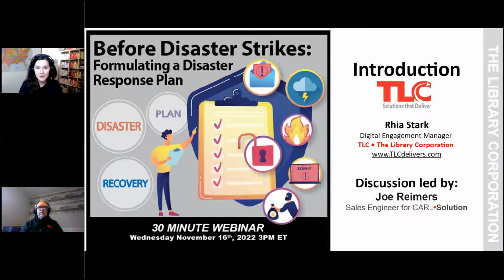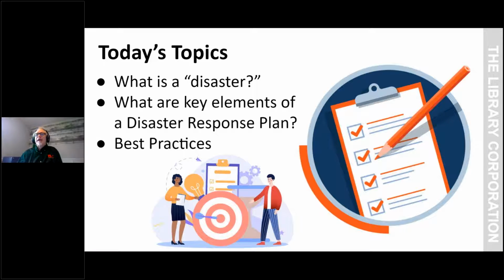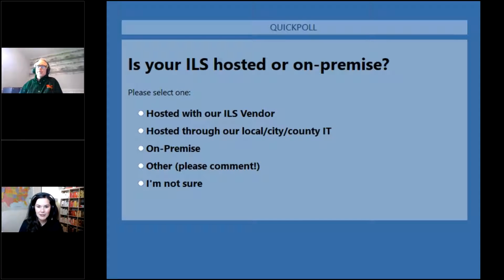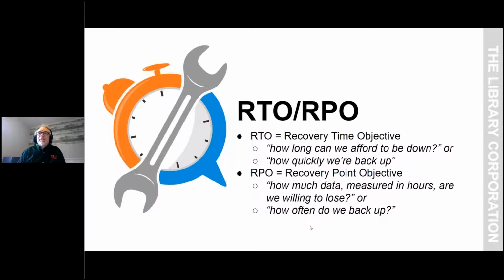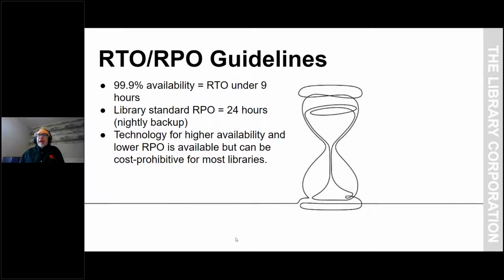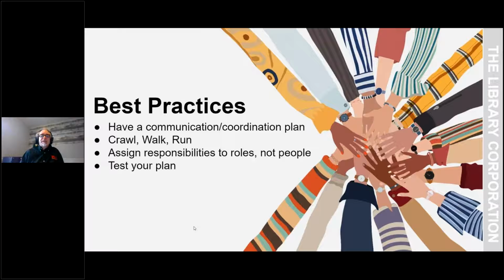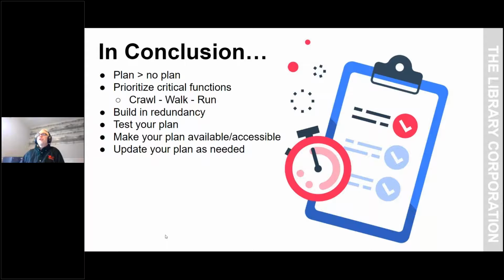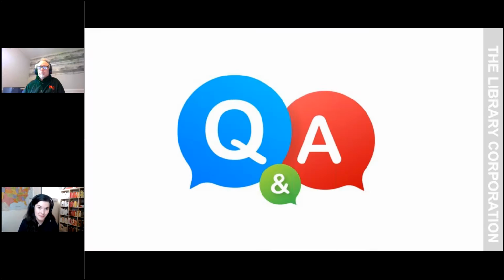Before Disaster Strikes Formulating a Disaster Response Plan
Whether your library has been hacked, hit by a hurricane, or falling behind on your backups, recovering lost library data can be extremely stressful. Join TLC for an in-depth look at building a disaster recovery plan for your library data and servers.

Panelist: Joe Reimers – Sales Engineer for CARL•Solution